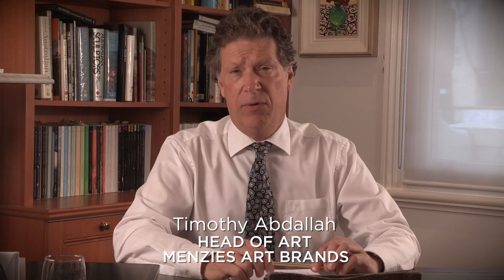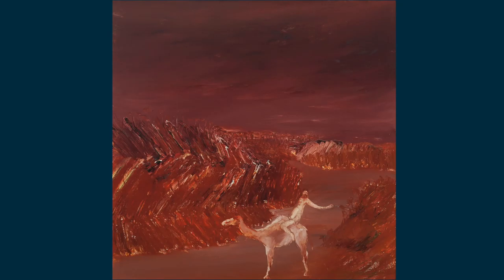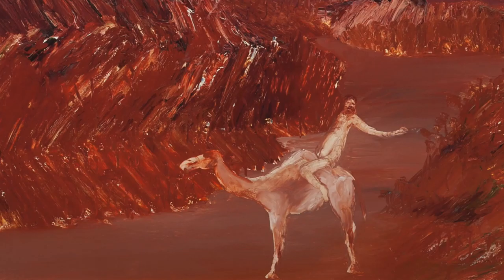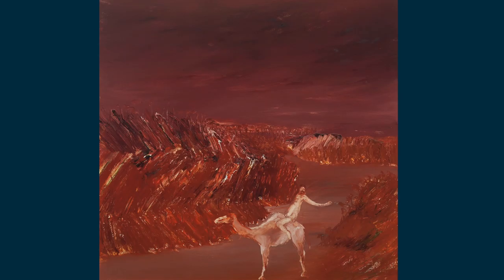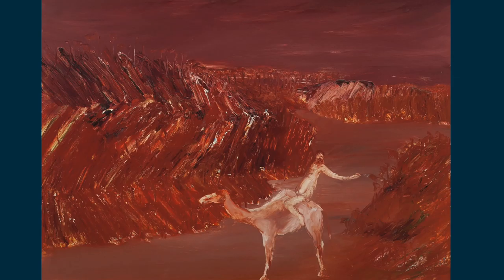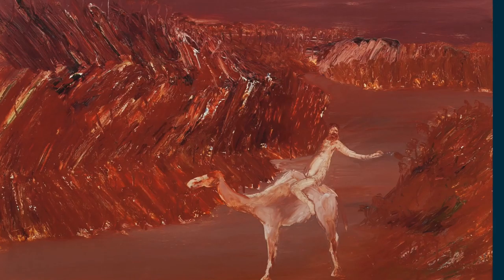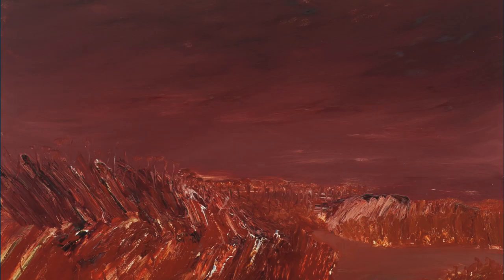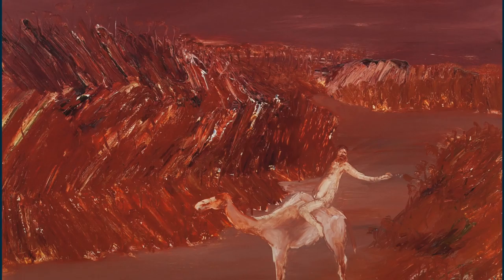Sidney Nolan's Burke and Camel c1966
Menzies' Head of Art Tim Abdallah introduces Sidney Nolan's painting 'Burke and Camel' c1966 on the theme of the famously doomed explorers Robert O'Hara Wills and William John Wills (colloquially known as 'Burke and Wills'). It was a subject Nolan returned to on many occasions to produce many memorable paintings.